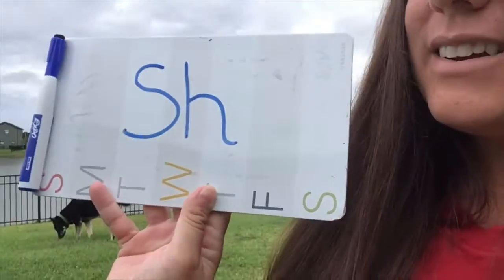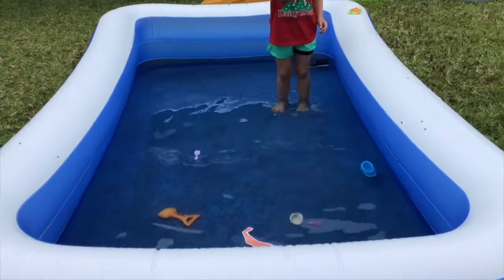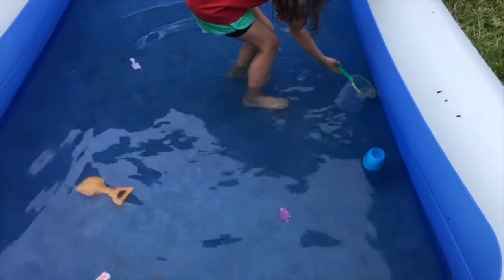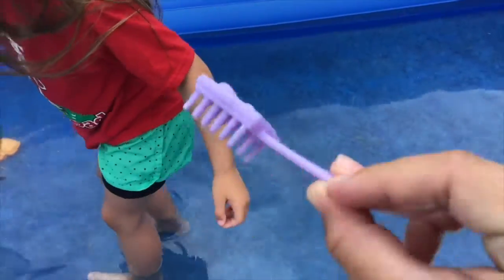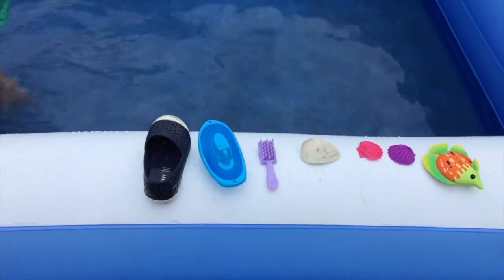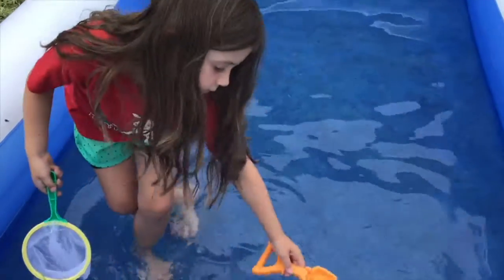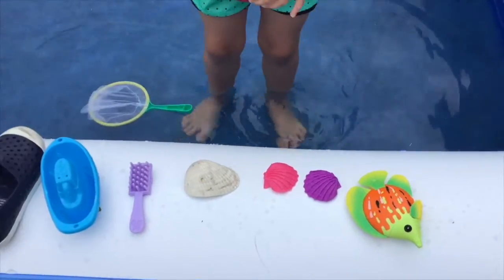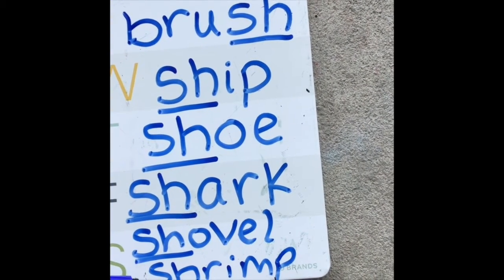Diving for "Sh" Words in the Sea with Miss Kristen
Can the deep sea diver Adeline find all the sh- words in her ocean?